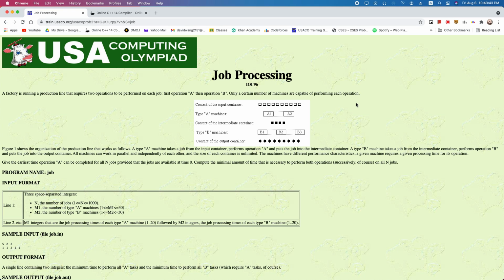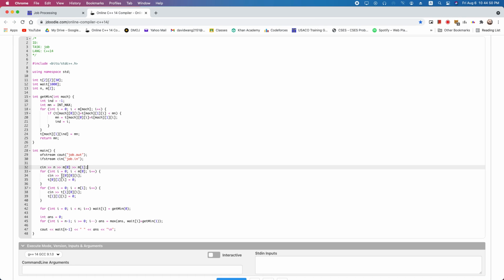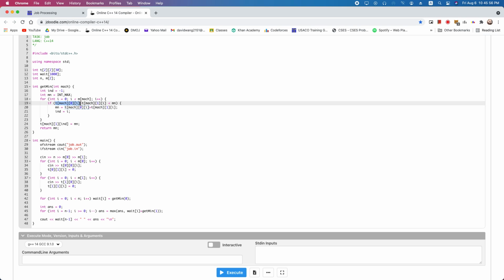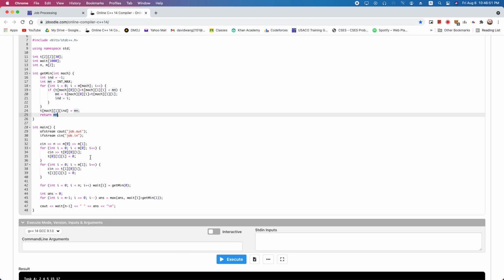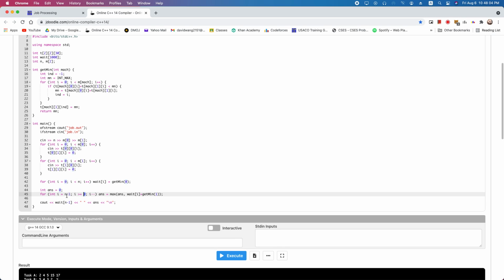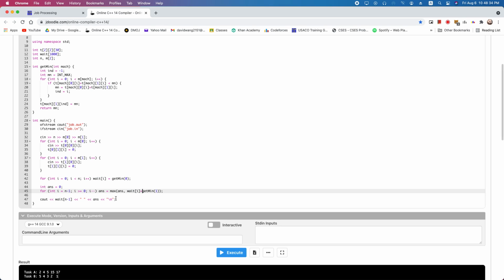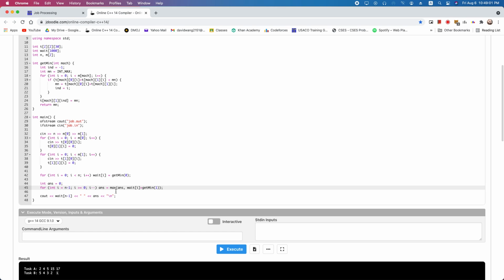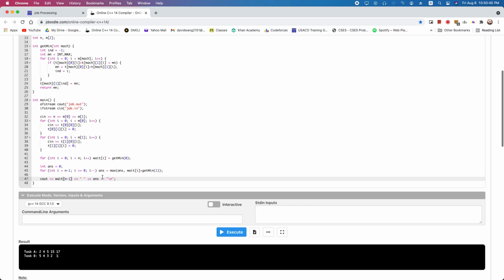USACO Training Job Processing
I will be explaining how to solve USACO Training Site section 4.2 Job Processing.